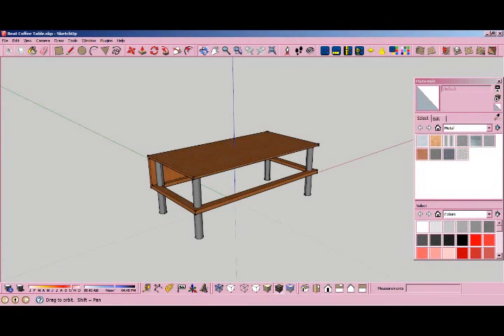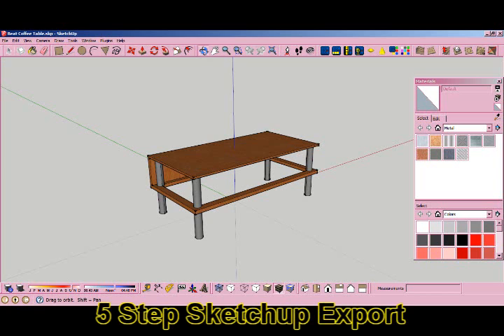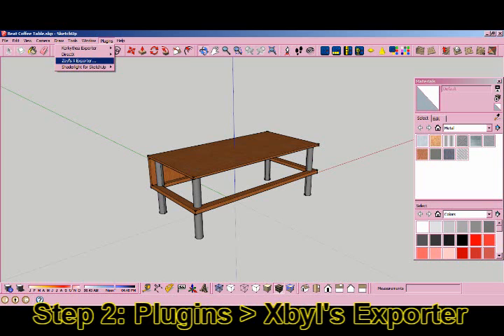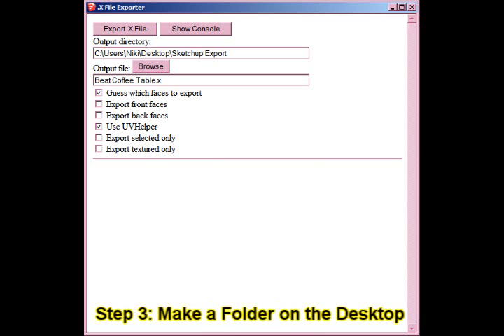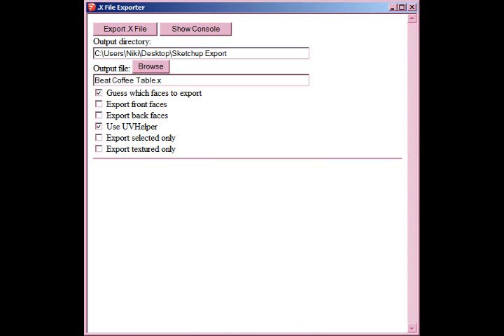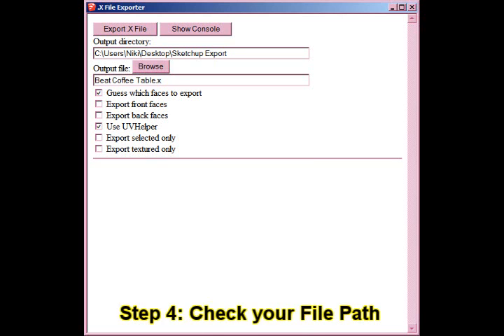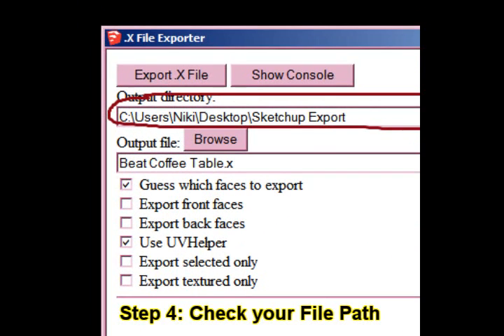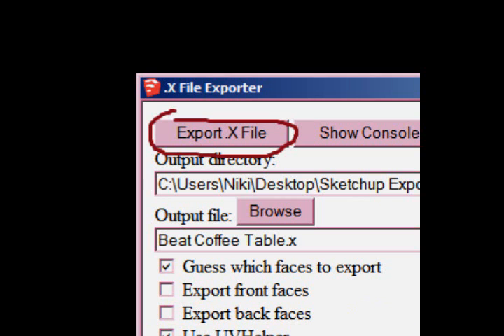5 Step Sketchup Exporting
DOWNLOADS